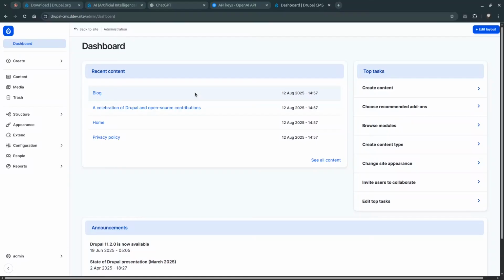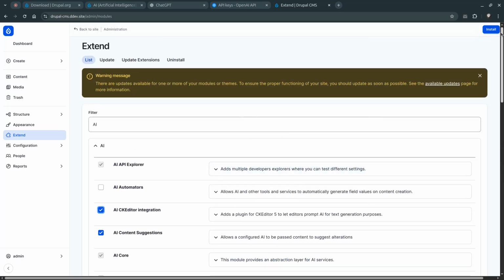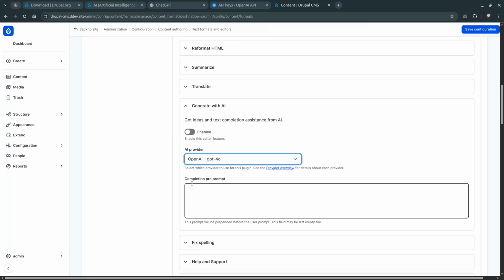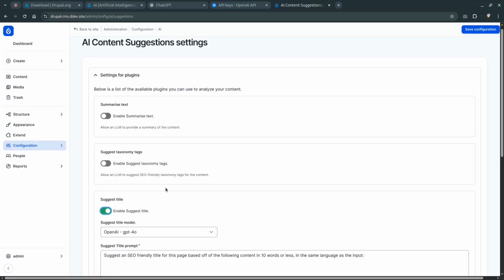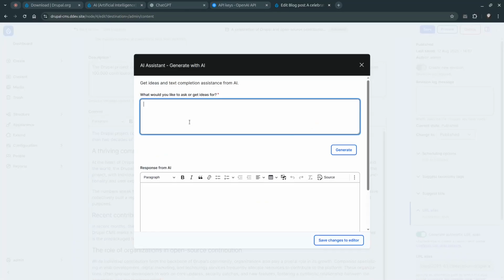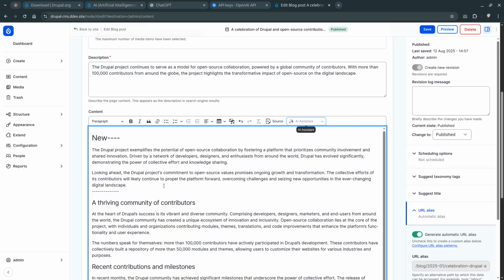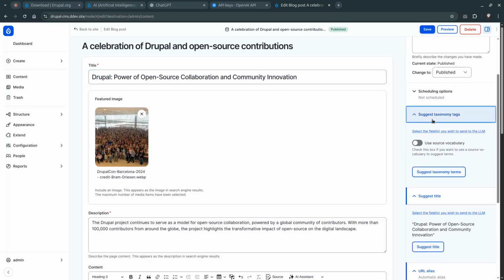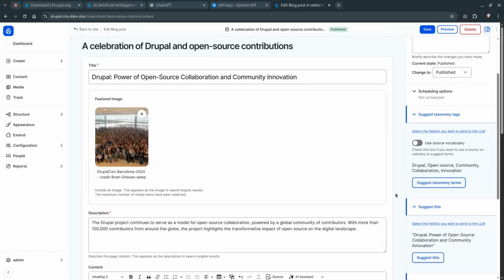Boost Your Editorial Workflow in Drupal 11 with the AI Module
Discover how the AI module in Drupal 11 can revolutionize your content creation and updating process.
In this video, I demonstrate how AI tools integrate seamlessly into your editorial workflow, making it faster and easier to create, edit, and improve content.